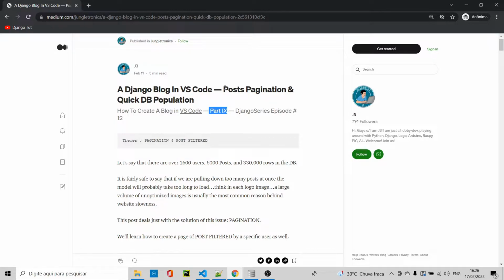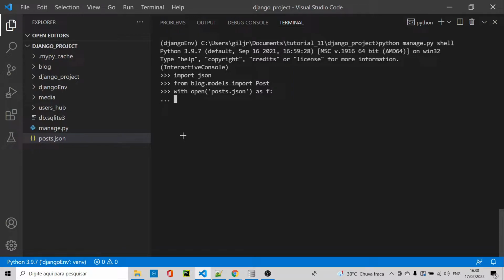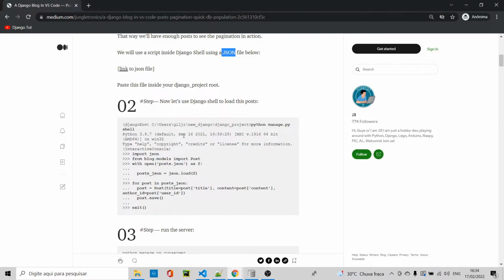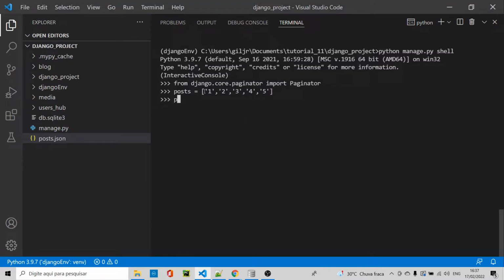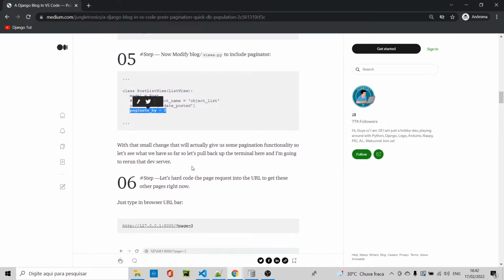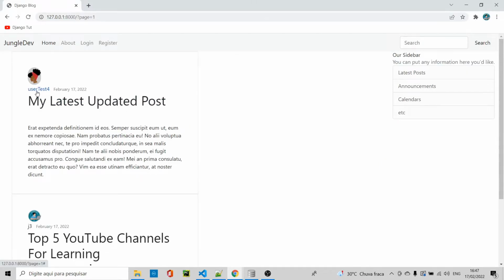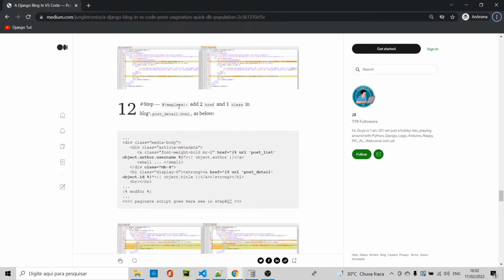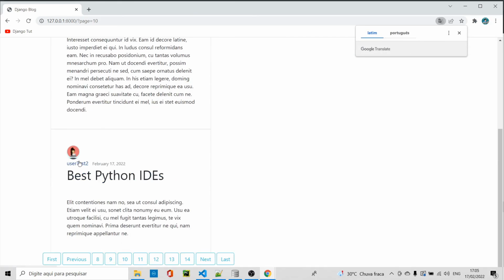A Django Blog In VS Code — PART IX — POSTS PAGINATION & QUICK DB POPULATION